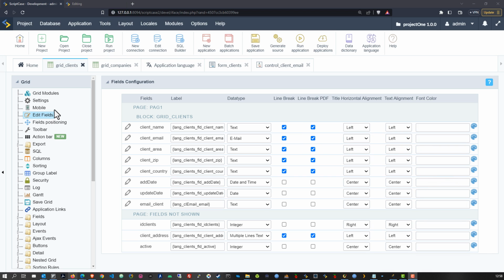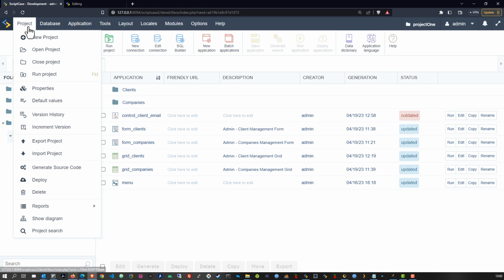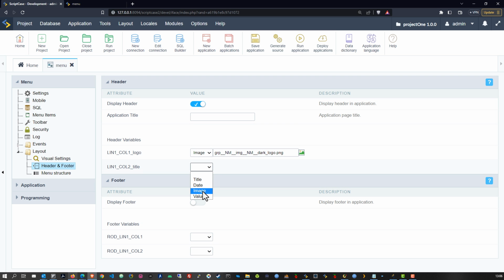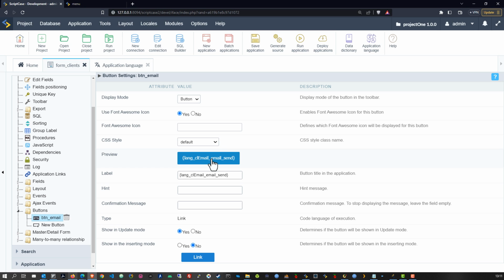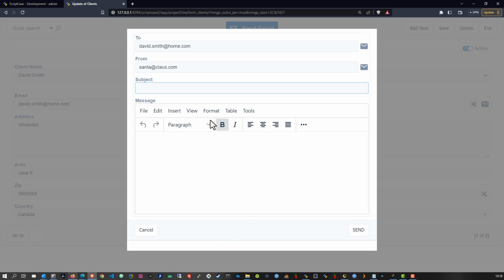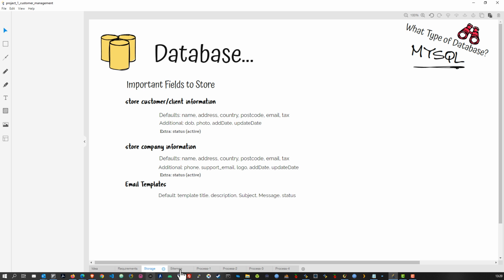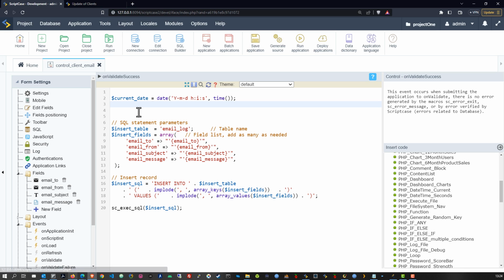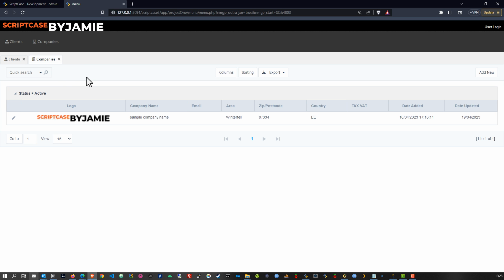Getting Started with Creating a Management System in Scriptcase (Part 10) | ScriptcaseByJamie